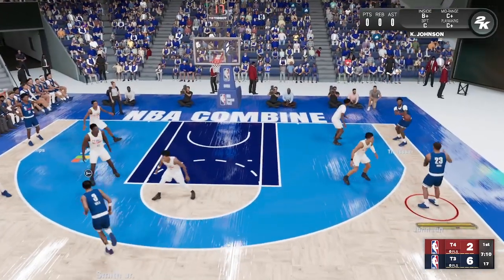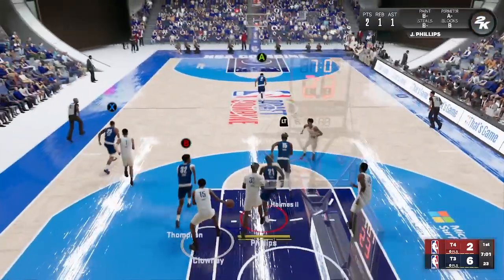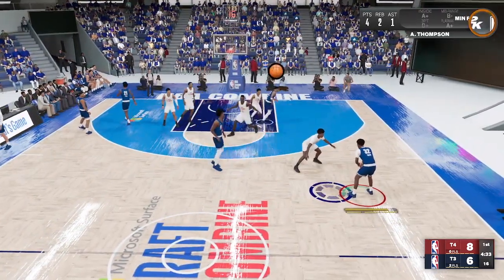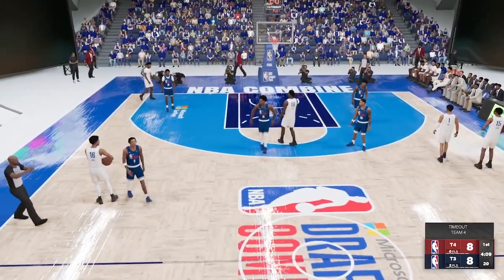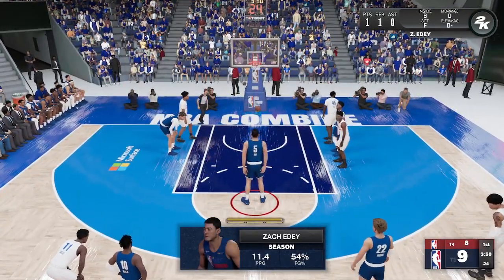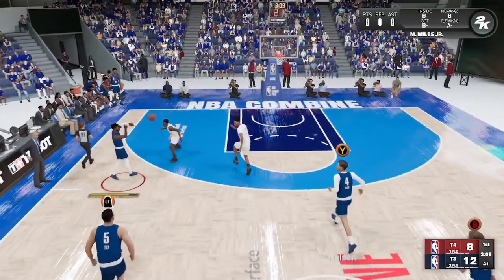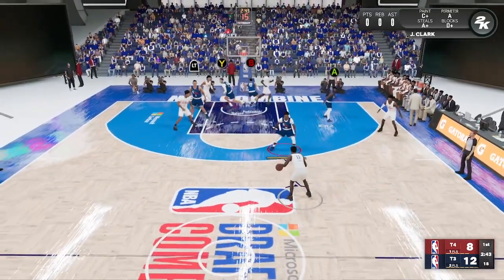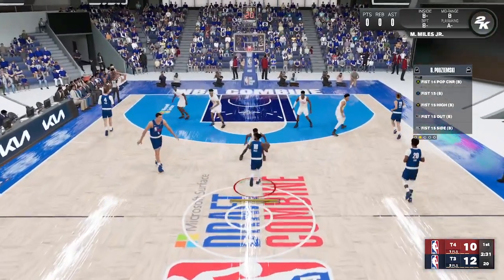NBA 2K23 Draft Combine Gameplay- Amen Faces Ausar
Musician: Phillip E Morris

Musician: Niche the King

Gamertag: SirTus7428

I can’t upload the class due to 2K being weird, but on my ATD rosters all the prospects are in the All time teams area.